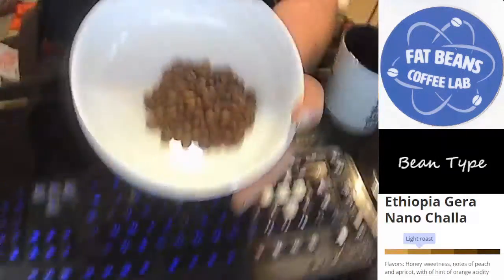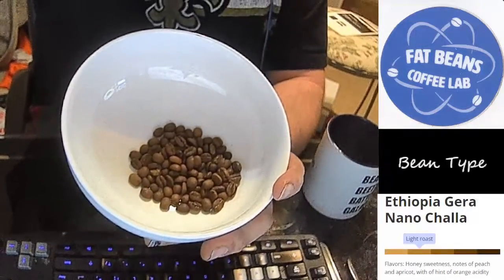Roast Rate Week 1 - Ethiopia Gera Nano Challa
First ever Roast Rate! if you're interested in trying it out if it's in stock!